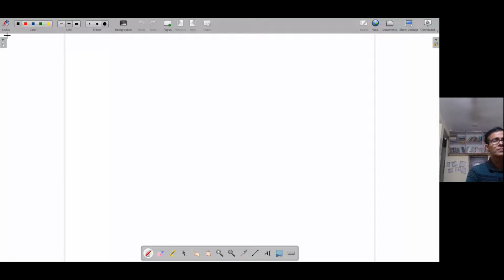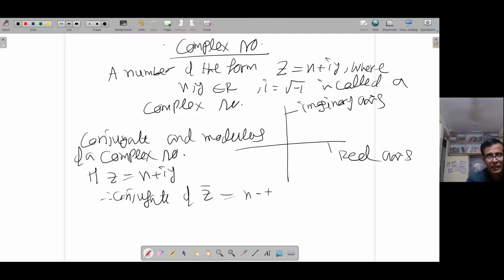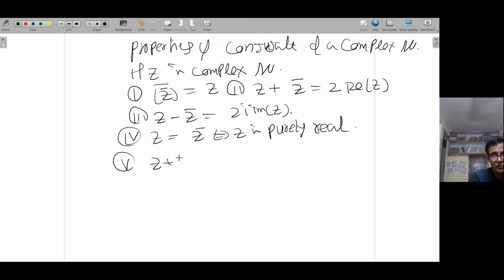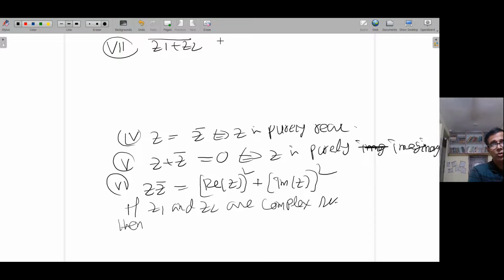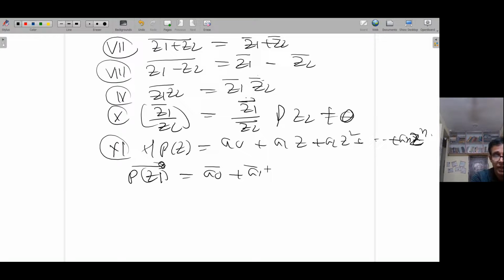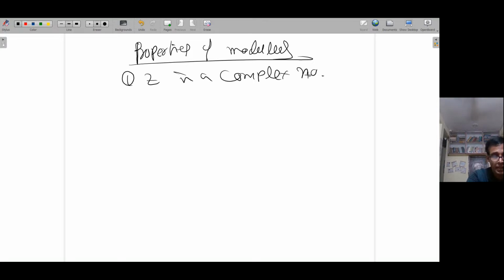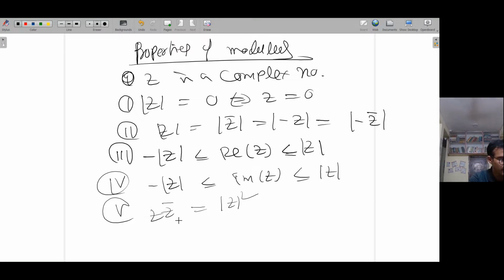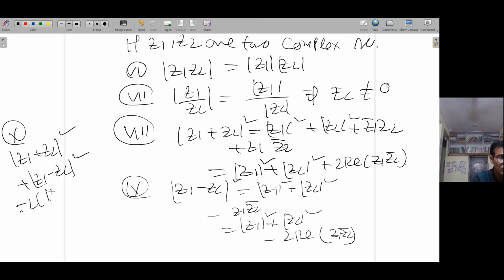jee maths complex number (part -1)